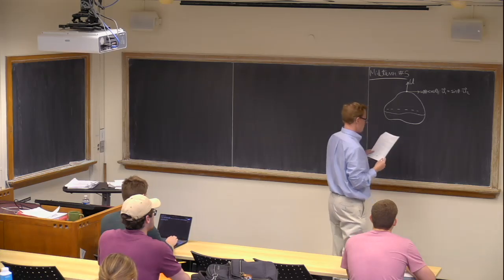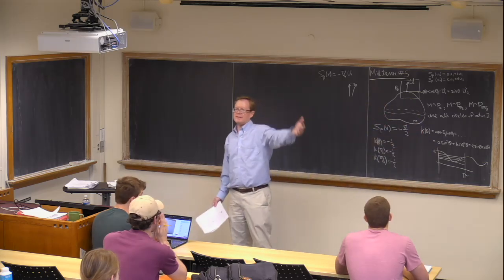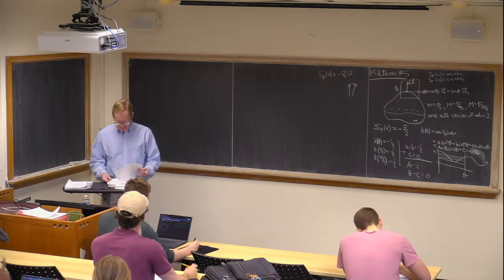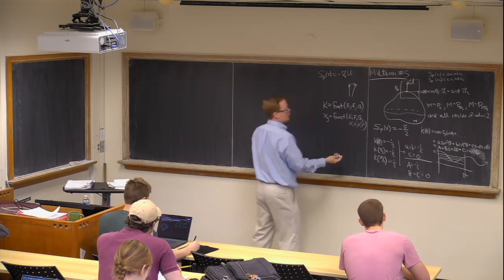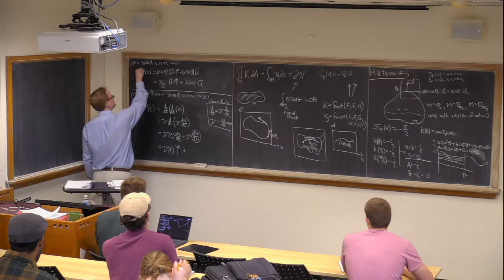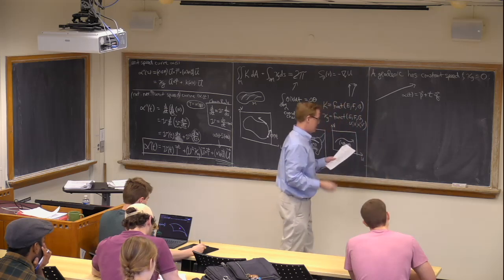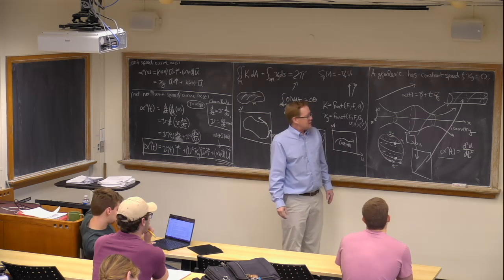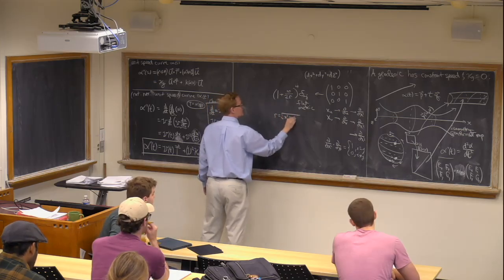Lec - 15 (Duke University)